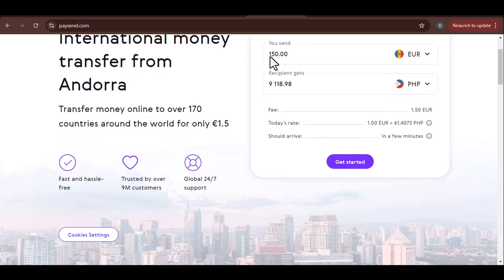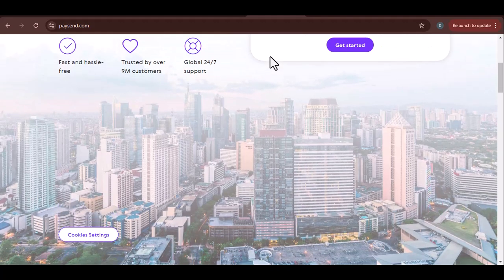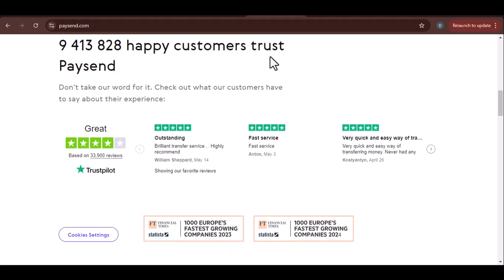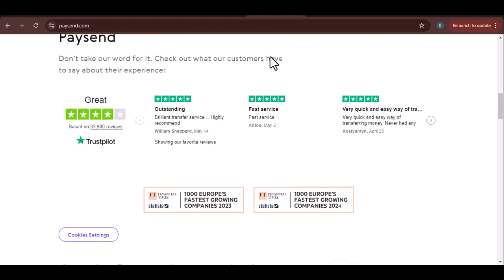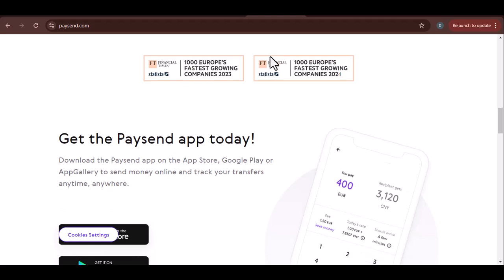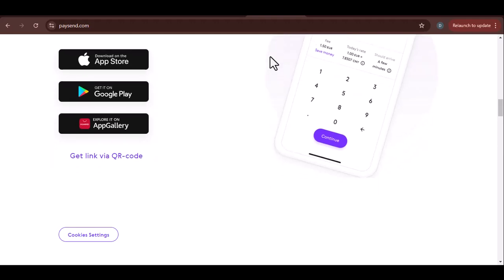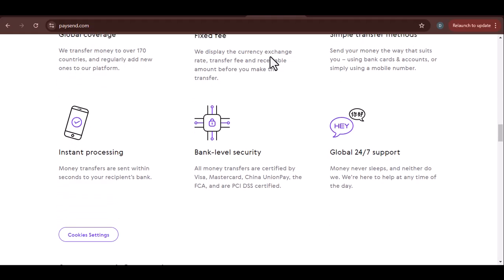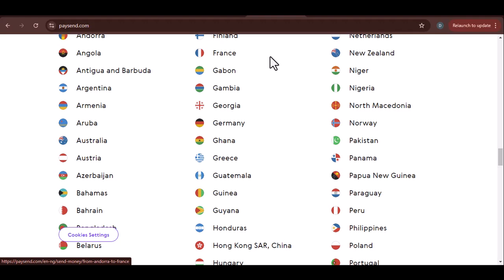How to return money from Paysend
In this video we talk about How to return money from Paysend